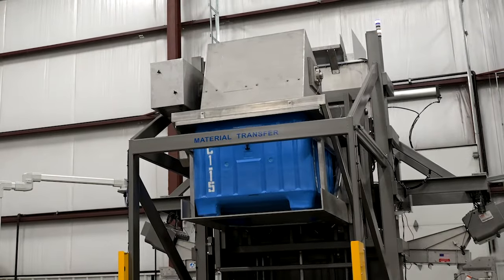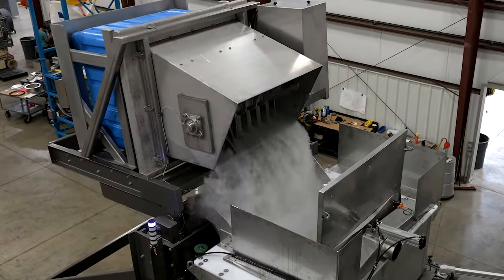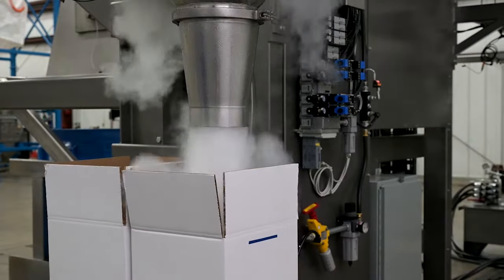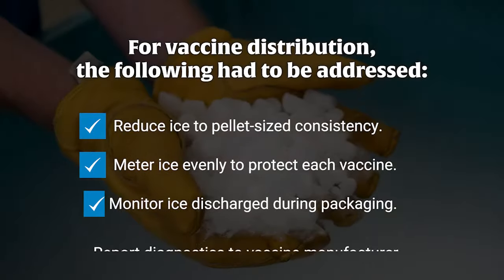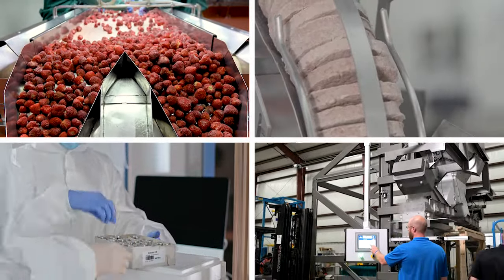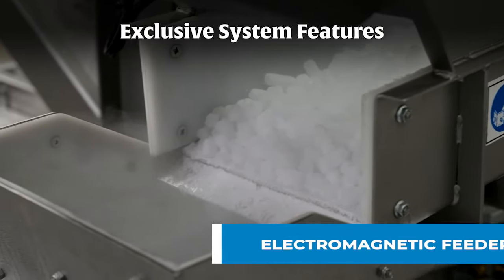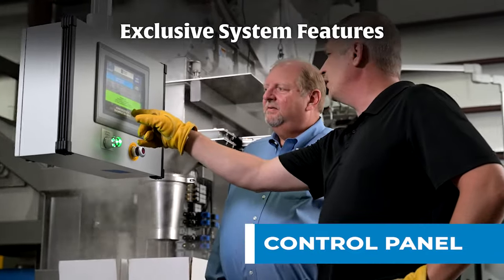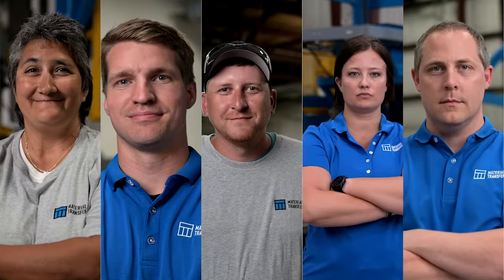Dry Ice Discharging System | Material Transfer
Dry ice was critical in maintaining the vaccine’s integrity during transportation. Tapped to design and build customized equipment that dispenses dry ice into temperature-controlled containers, MTS worked faster than ever before. Leveraging the talents of its experienced and committed team, Material Transfer produced discharging systems in just eight weeks.